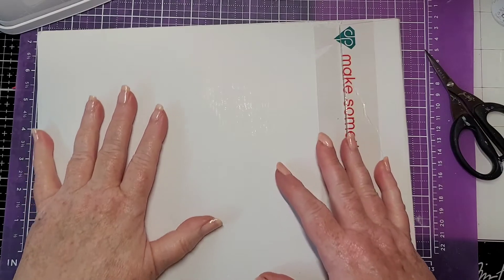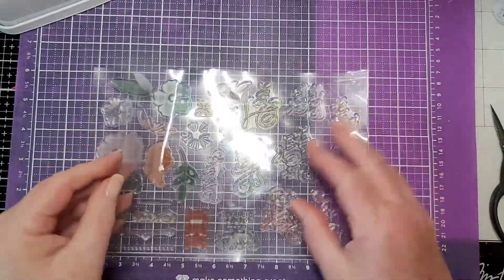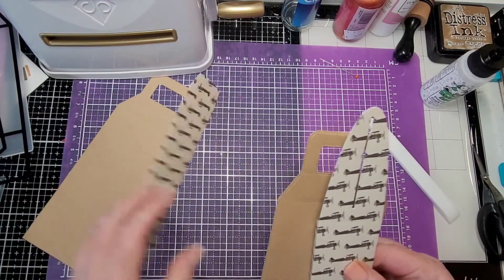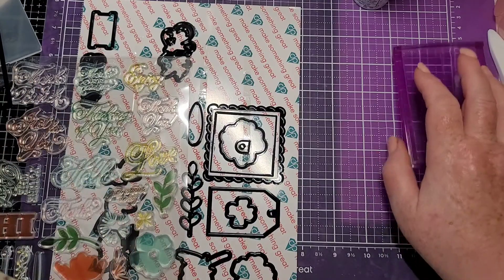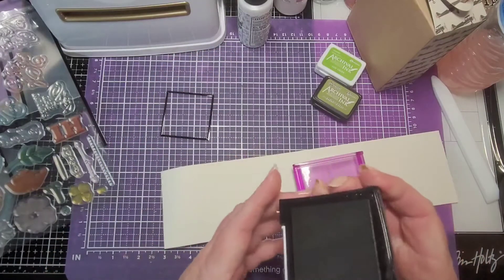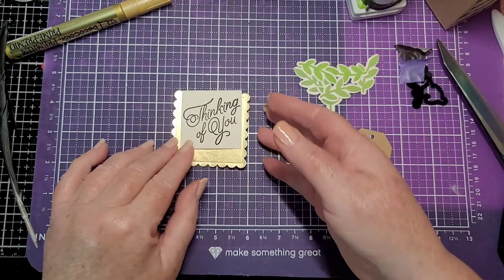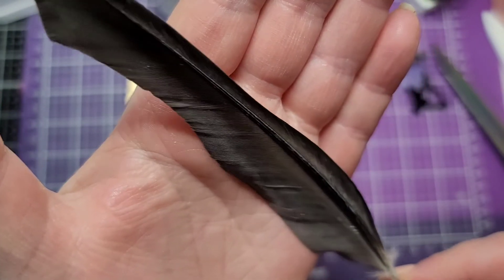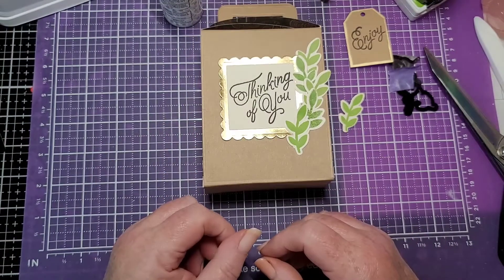Diamond Press Just for you Treat Box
Diamond Press knocked it out of the part AGAIN!
I have to say this is one of the best, if not the best treat box on the market! Dress it up, dress it down, any occasion, masculine, feminine, you name it...ALL OCCASIONS! Not to mention how simple it is to assemble! This one is a must have for your go to dies!